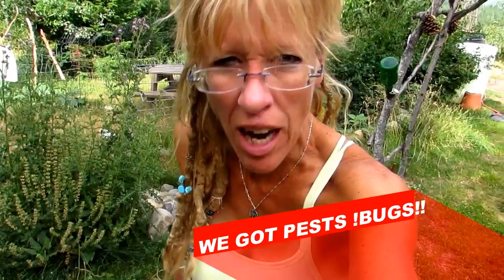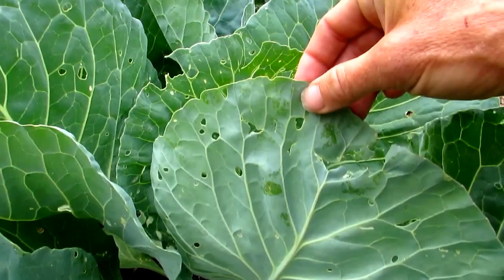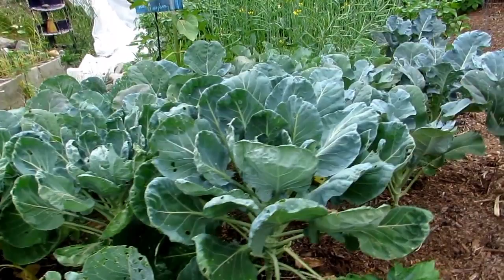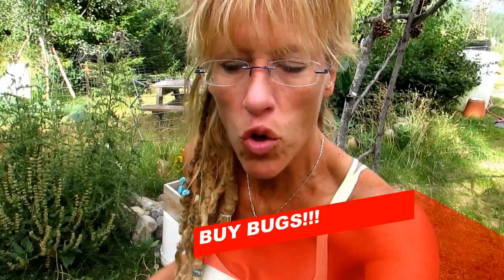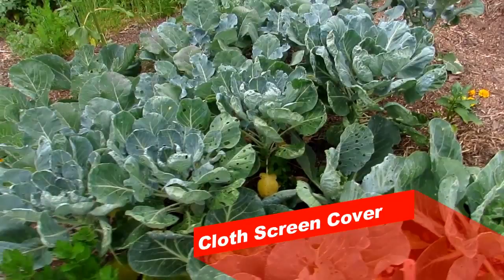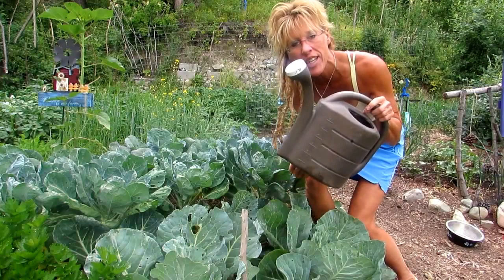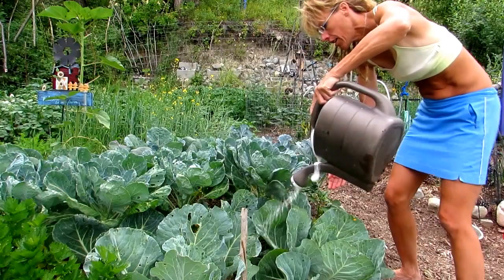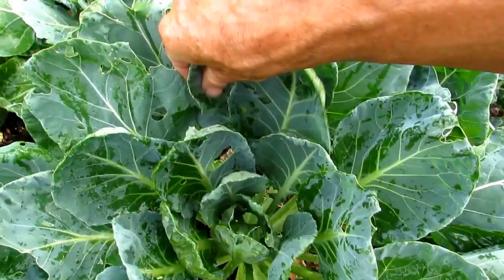ORGANIC PEST CONTROL TIPS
It is definitely Garden season which means that the bugs are going to start coming out. Yes the pest always seem to find the good vegetables don't they?
Ever since I had a garden on the homestead I have done things naturally. I refuse to use anything over the counter that is toxic. People still today when they see pests show up in their Garden they reach for the toxic chemicals
Think about it we know this defeats the purpose of growing your own Foods. Isn't this something that we're trying to get away from all the chemicals all the GMO Foods all the toxicity that comes from the commercial Farm fields? So stop doing it. And learn some basic tips to basic Pest Control in your garden. It's not hard. It just takes a little time and effort. There are ways to save your garden and here are a couple tips to remember

PS this video is an old old archive video from the homestead. Enjoy while I am still trying to organize my plans from Colorado and my treatment. I appreciate the prayers and support thanks for your patience